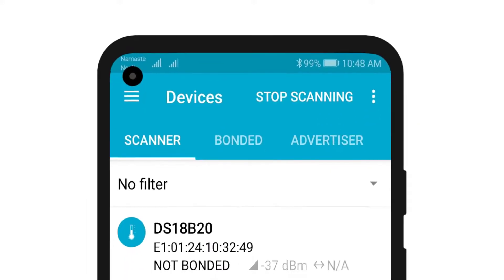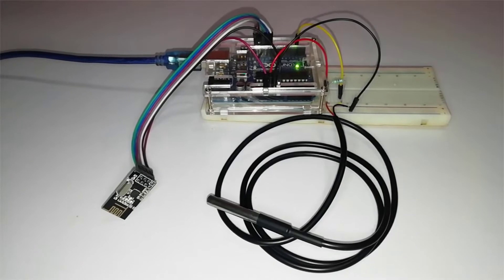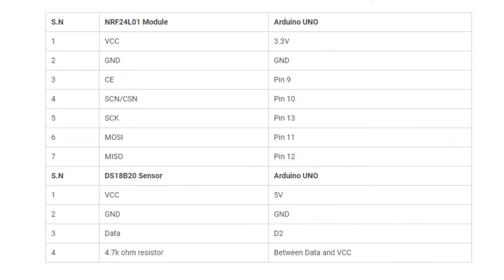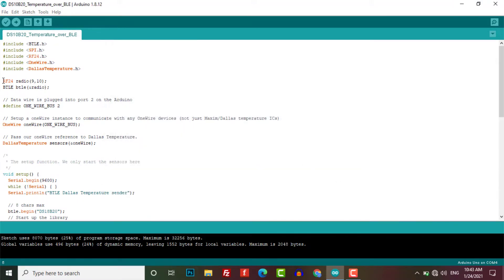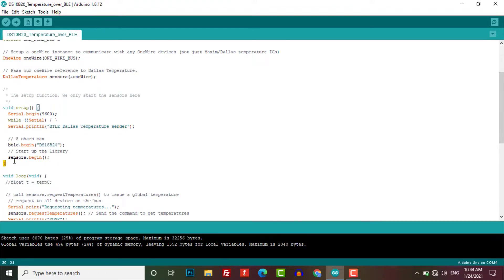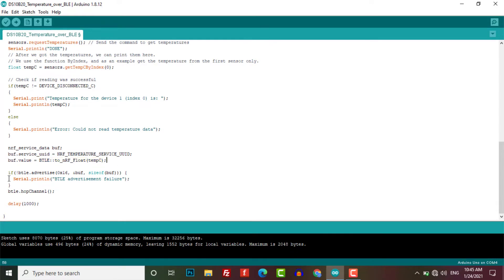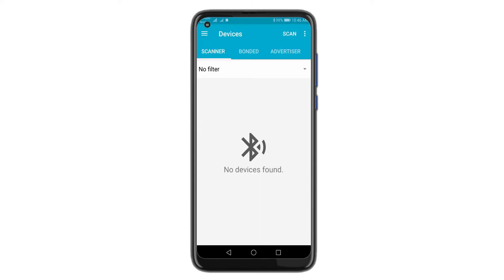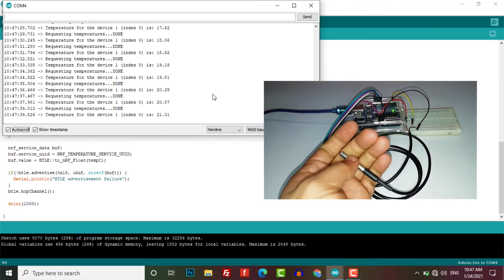Sending DS18B20 temperature data over BLE using NRF24L01 and Arduino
Today in this video we will learn to send DS18B20 Temperature data over BLE using NRF24L01 & Arduino. At first, we will read temperature data with a DS18B20 sensor and send it to our smartphone over Bluetooth Low Energy (BLE) with NRF24L01 Module. Here, this module is acting as a BLE Module. So, without further delay, let’s get into this.

Before getting started, make sure that you have gone through my previous video on How we used the NRF24L01 module as BLE Module.

► DS18B20 Temperature Monitor on BLE using Arduino and NRF24L01 sensor

► Arduino & NRF24L01 with DS18B20  sending Room temperature to a smartphone over Bluetooth Low Energy BLE

► Send DS18B20 temperature data over BLE using NRF24L01 and Arduino